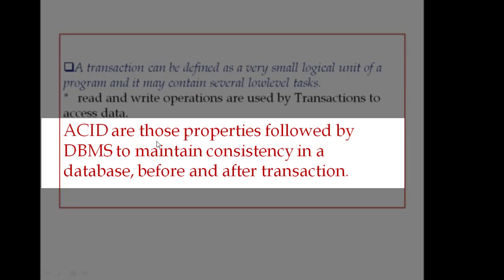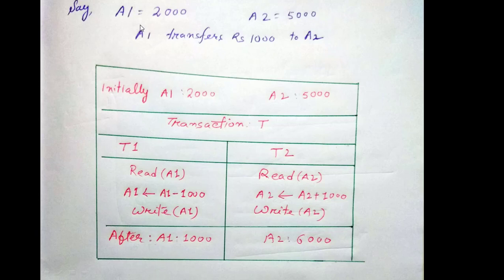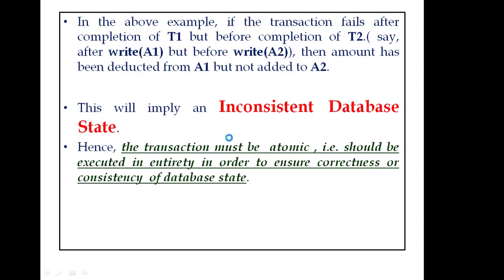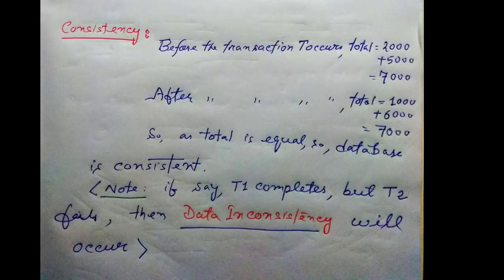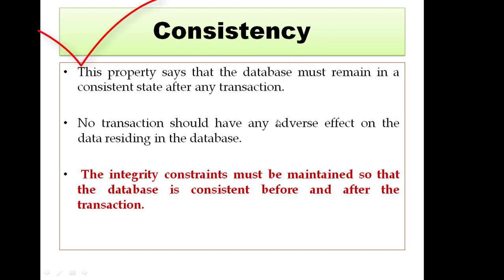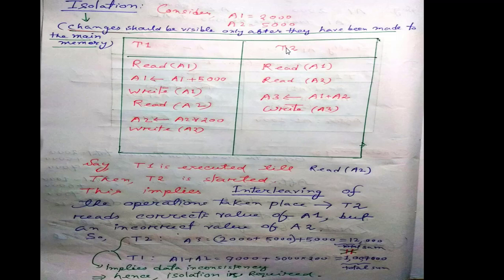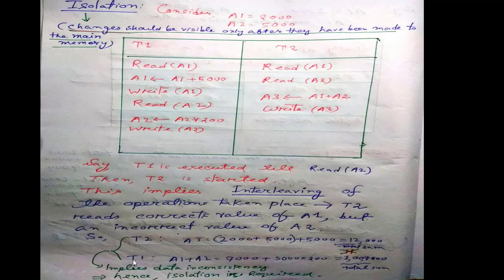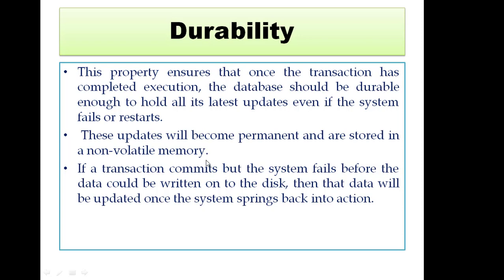ACID PROPERTIES IN DBMS||DBMS LECTURE2||TRANSACTION MANAGEMENT IN DBMS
THIS LECTURE DISCUSSES ACID PROPERTY IN DETAILS AND THROUGH EXAMPLES.
THIS IS THE SECOND LECTURE OF DBMS.

And about me: I'm Dr. Dibya Jyoti Bora, an Assistant Professor in SCS, The Assam Kaziranga University, Jorhat, Assam (India).
My Qualification: Ph.D. in Computer Science
I have cracked GATE CS/IT exam many times, UGC Lectureship exam on Computer Science, and other relevant examination in Computer Science/IT.
My Research Specialization: Machine Learning and Digital Image Processing.
Subjects that I teach: Artificial Intelligence, DBMS, Data Mining, Pattern Recognition, Digital Image Processing, Machine Learning, Matlab , Python, Unix/Linux, Compiler Design.